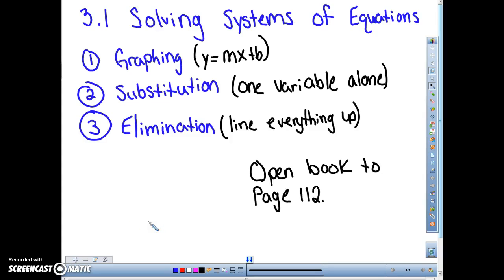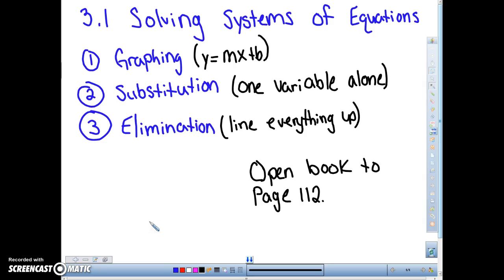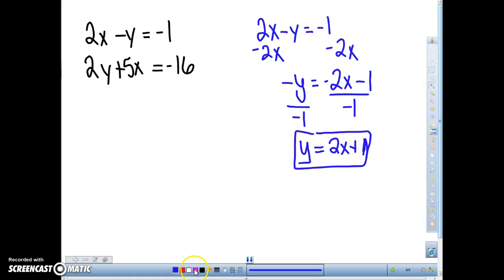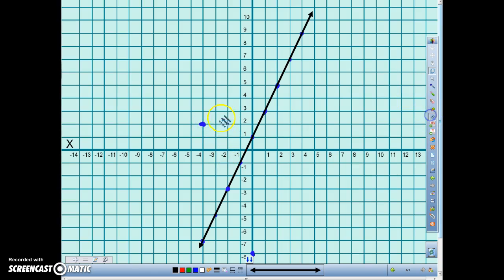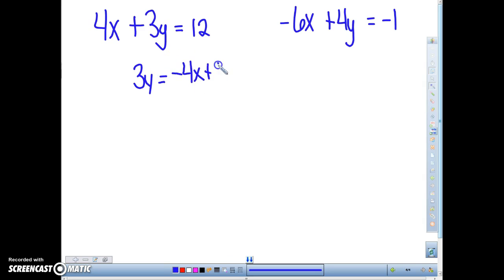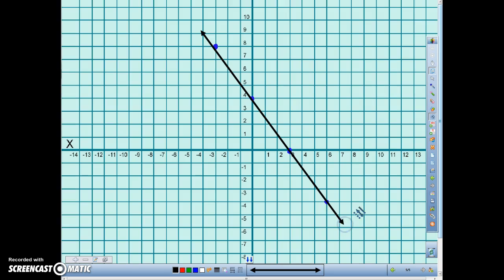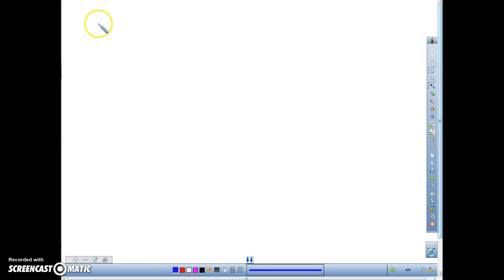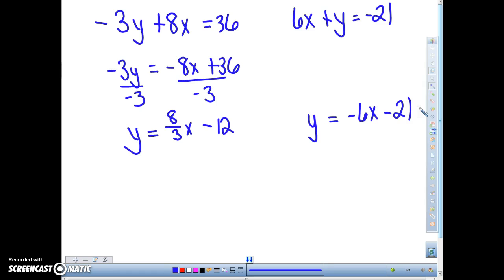Solving Systems of Equations Part 1